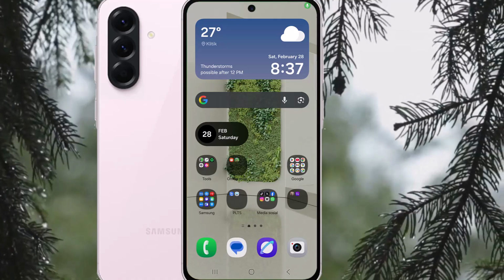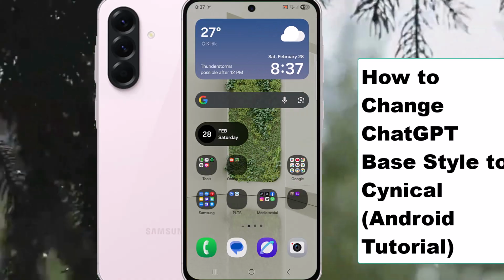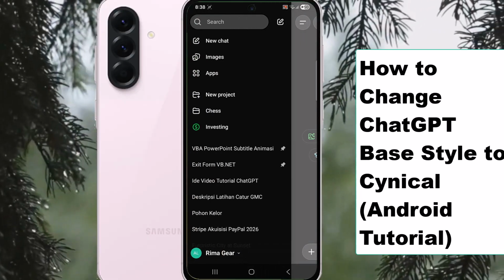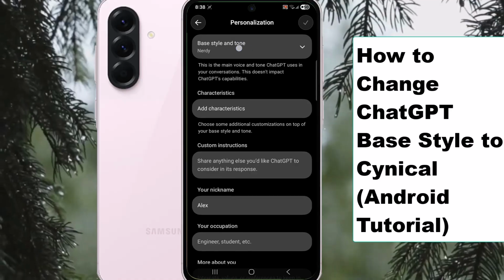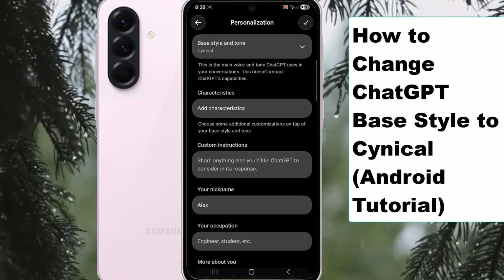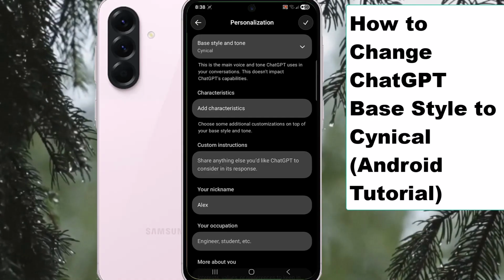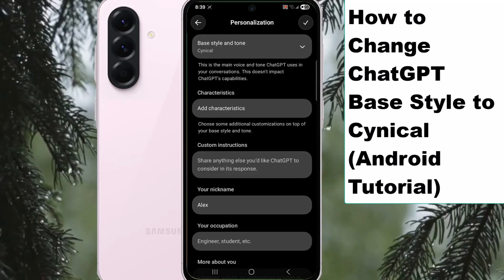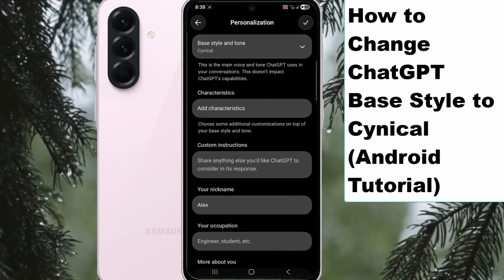Samsung Galaxy A56: How to Change ChatGPT Base Style to Cynical (Android Tutorial)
Learn how to change the Base Style and Tone to Cynical in ChatGPT on your Android device. In this step-by-step tutorial, you’ll see how to access the Personalization settings and switch ChatGPT to a more skeptical and critical response style.

The Cynical tone makes ChatGPT respond with sharper observations, a more questioning perspective, and a slightly sarcastic edge. This can be useful for debates, critical thinking, opinion analysis, or when you want a more challenging viewpoint.

In this video, you’ll learn:

• How to open your ChatGPT profile settings
• Where to find the Personalization menu
• How to change Base Style and Tone to Cynical
• How to save your selection using the check icon
• What changes after enabling the Cynical tone

This tutorial is perfect for beginners who want to customize ChatGPT on Android and explore different response styles.

Switch to Cynical mode in just a few taps and experience a sharper, more skeptical ChatGPT response style.